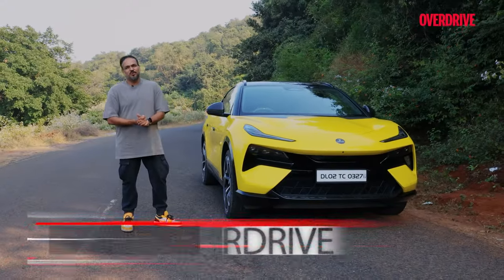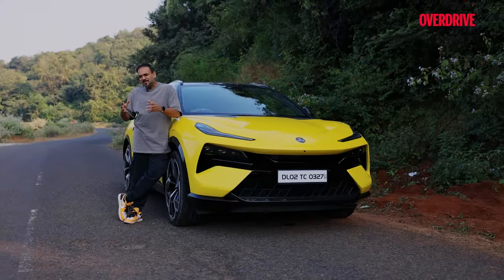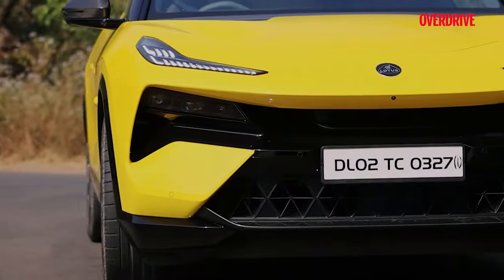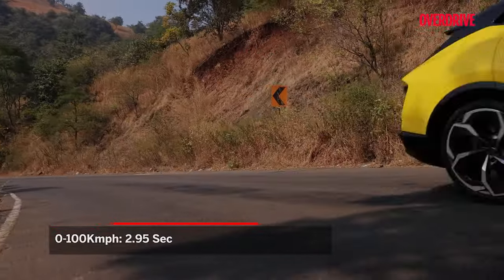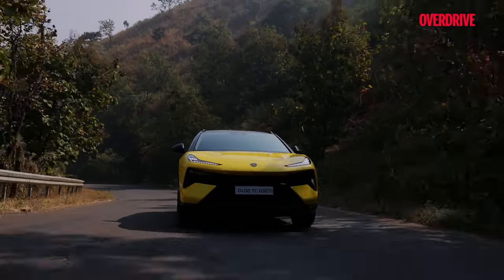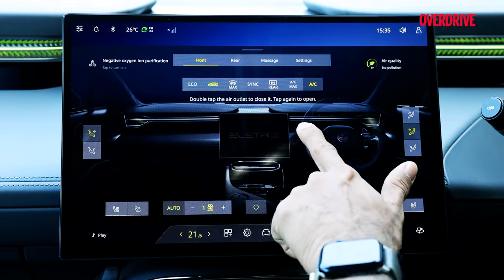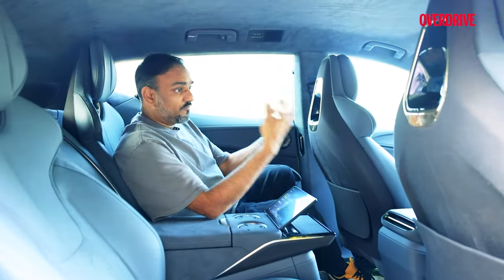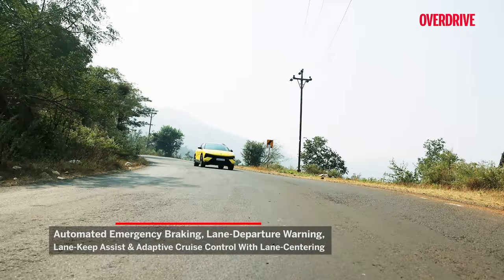Lotus Eletre: Shocking Power, Plush Luxury & a Dash of Controversy! | OVERDRIVE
From insane acceleration to a plush interior, the Lotus Eletre has things that'll make you question everything you thought you knew about Lotus. Is it a nod to tradition or a complete departure from the classic sports car legacy? Watch our review to find out!
0:14 - Introduction
0:50 - Specs & Features
1:19 - Battery Specs
1:46 - Engine
2:52 - Handling
3:13 - Sport Mode
6:24 Variants of Eletre
7:22 - Cabin
13:18 Price